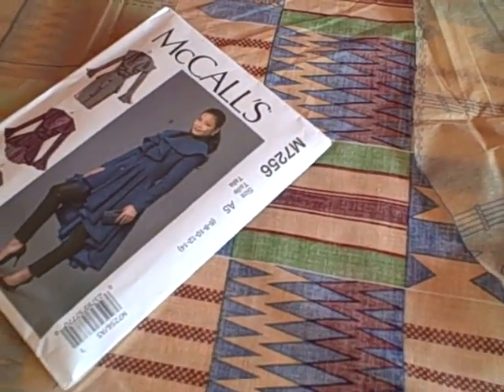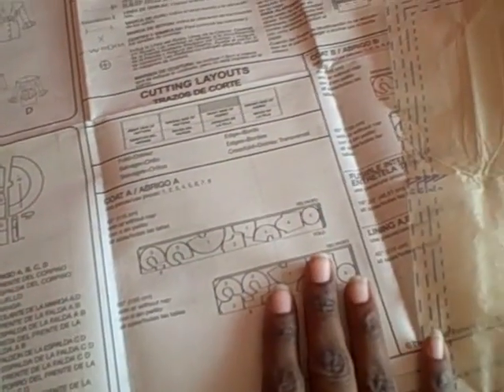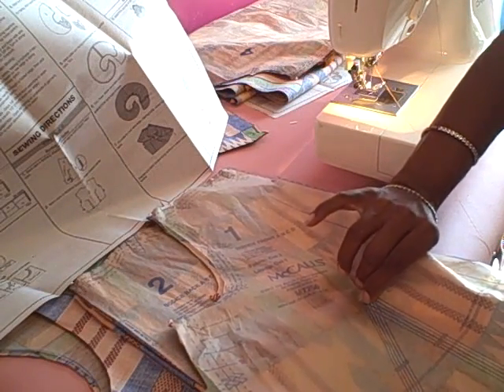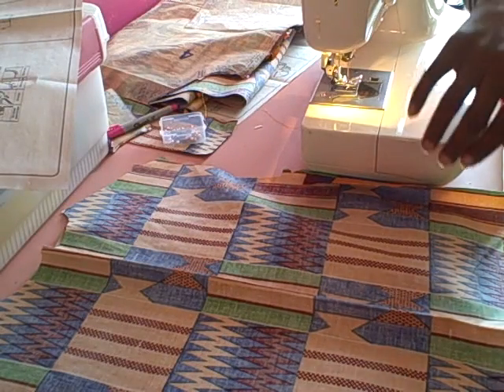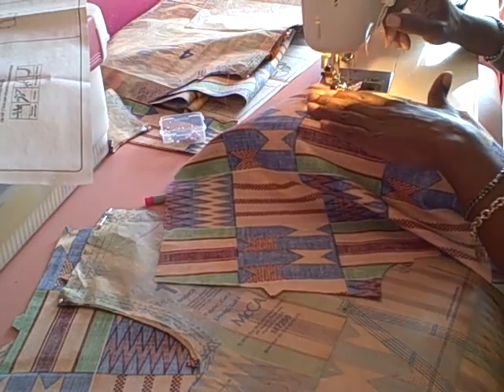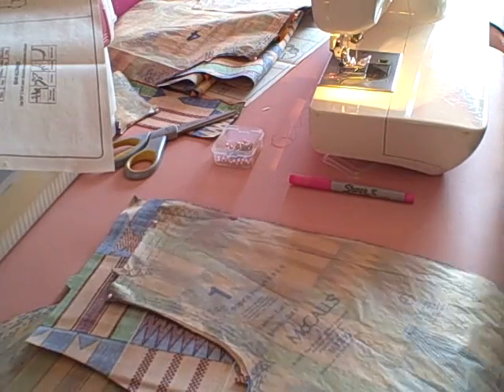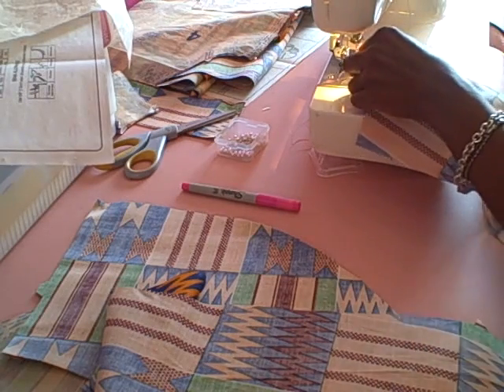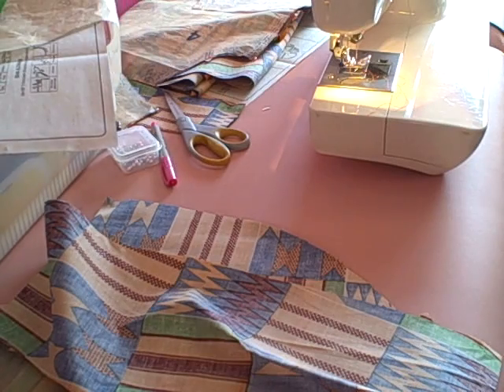Tina's Tailored Kente Jacket step by step 9/18/15 Part 1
Pattern: McCall's M7256
Material: Kente (inspired) Cloth Cotton (it's my Mommas' and it's over 30 years old!)
The boat, is 45", soooooo for my size I used 4 1/8 yards.